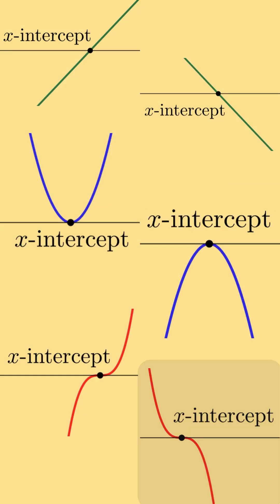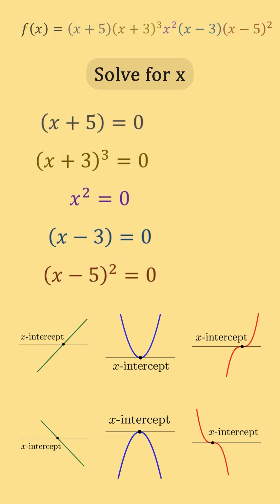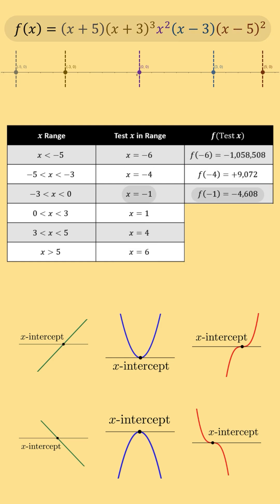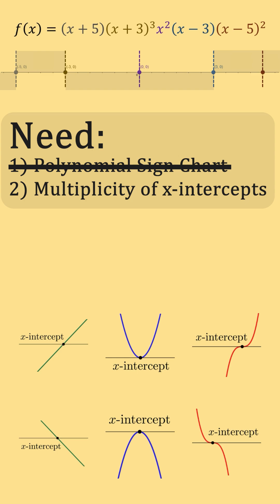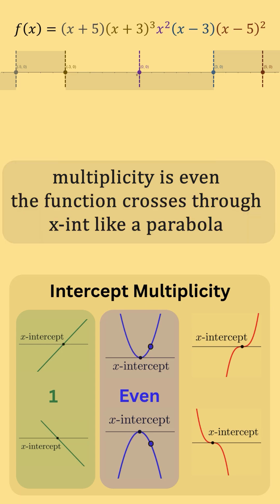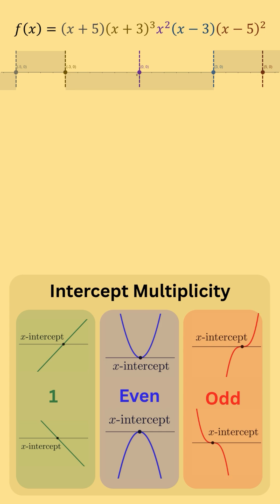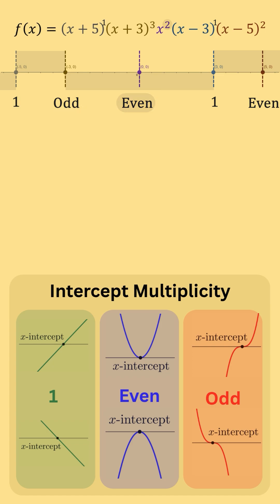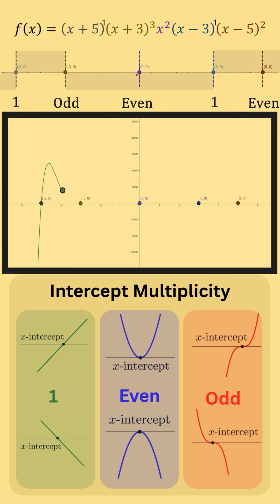Cross, Flatten, or Bounce? x-intercept Behavior Review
Using the sign chart and multiplicity of x-intercepts to determine x-intercept behavior.